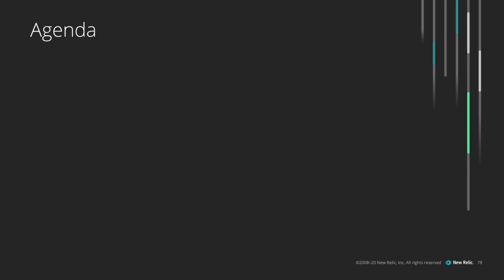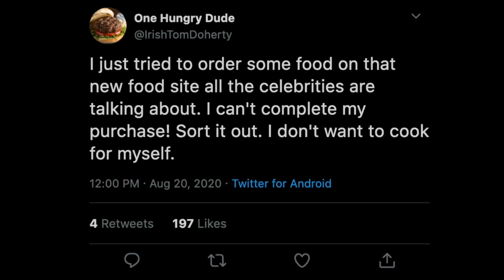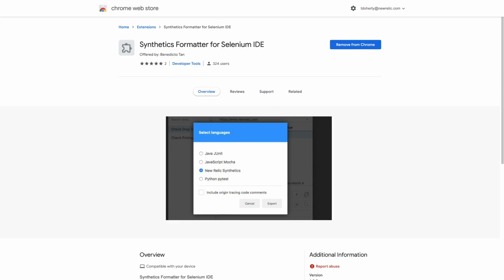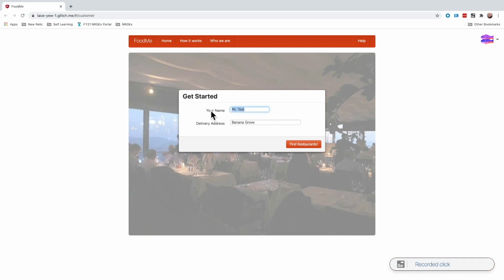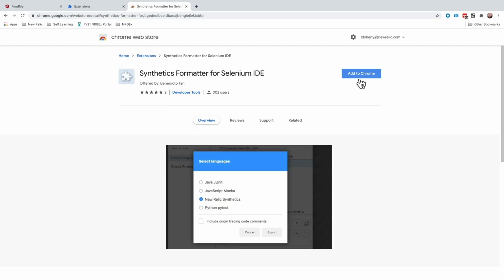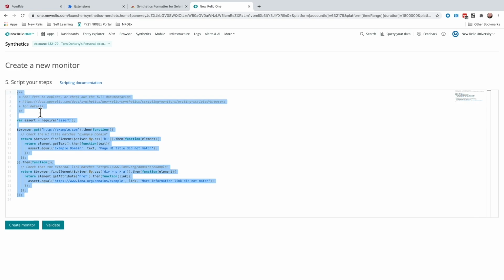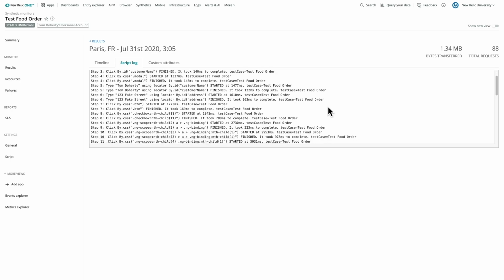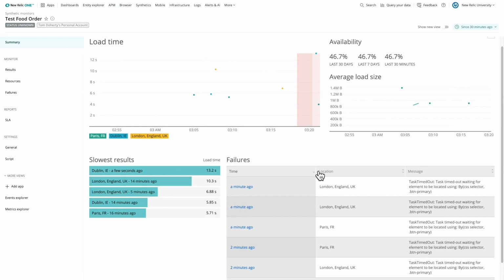Availability and Functionality Monitoring with New Relic Synthetics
See how to quickly set up a Scripted Browser monitor using the Selenium IDE Script Recorder for Google Chrome.

Need a free account?

Your site may be up, but is it working as expected? In this video you’ll learn how to set up a New Relic Synthetics Scripted Browser Monitor using the Selenium IDE Script Recorder for Google Chrome in just 5 minutes!